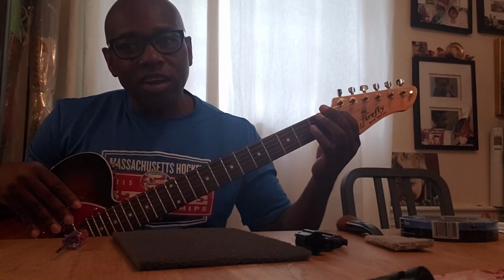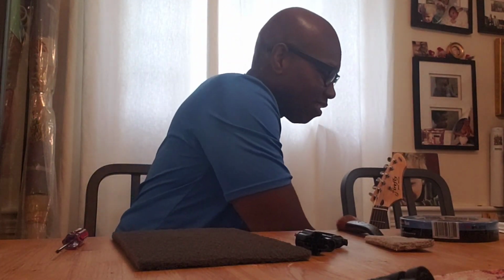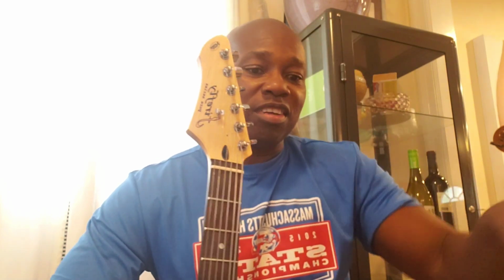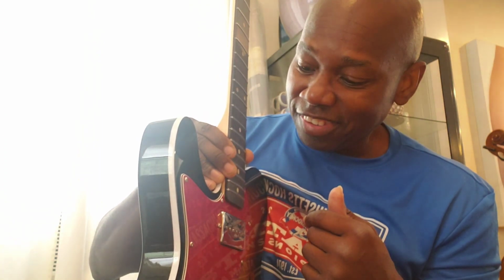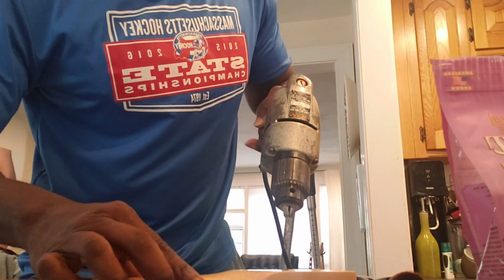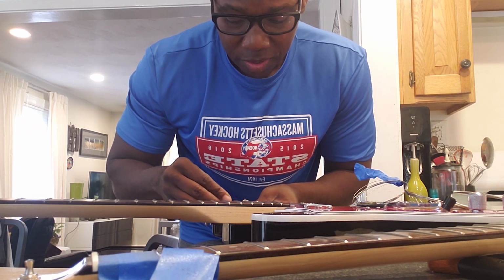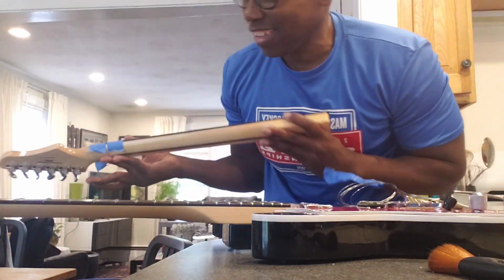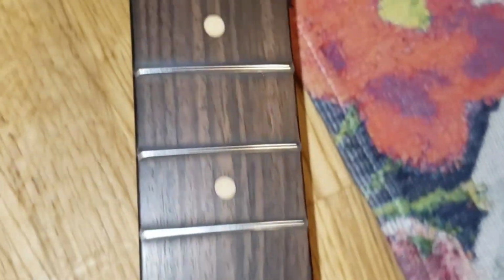Firefly Telecaster Thinline Upgrade: WD Music Fender Neck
Upgraded the Firefly with an aftermarket WD Music Fender rosewood neck...also brass compensated saddles.